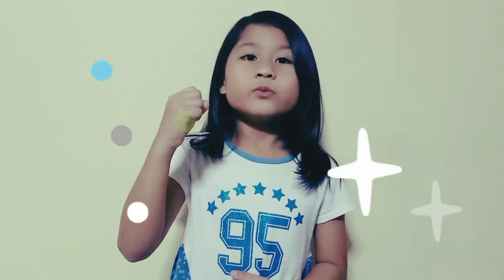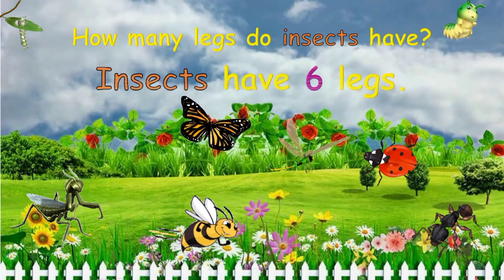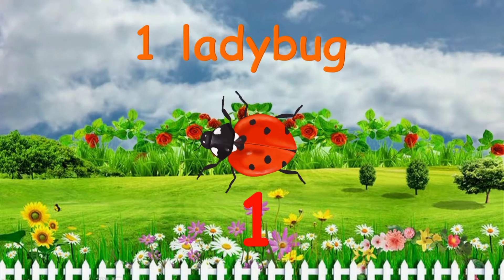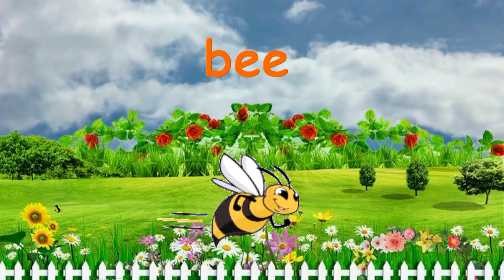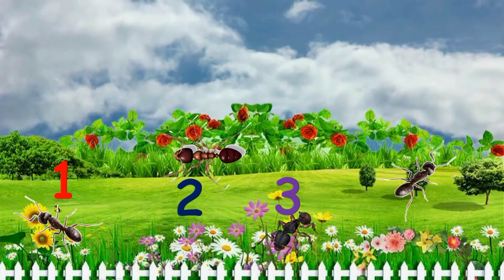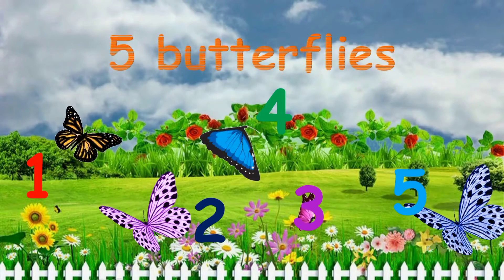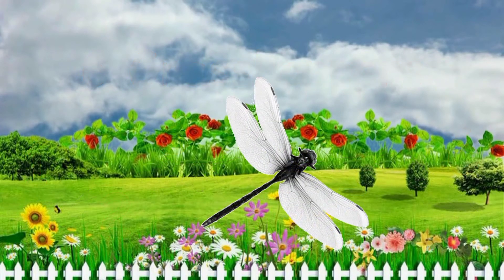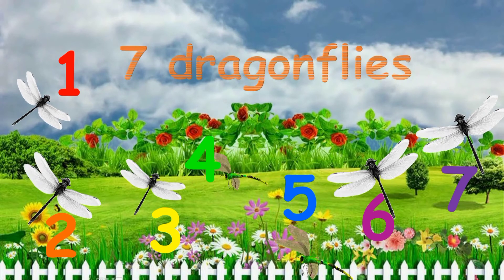Insects in the Garden | Learning Video for Kids | AuSums Sisters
Learn some insects found in the garden. Basic learning videos for kids.